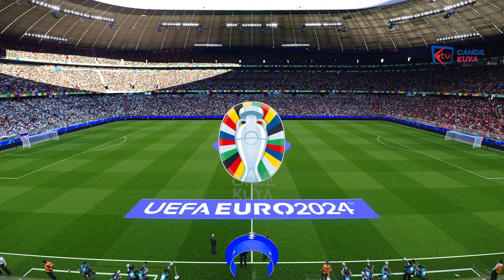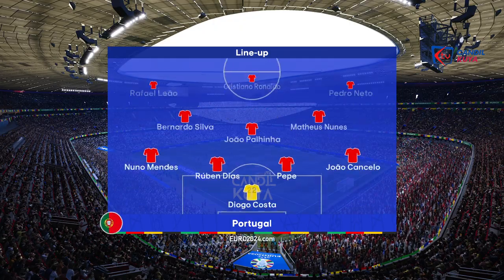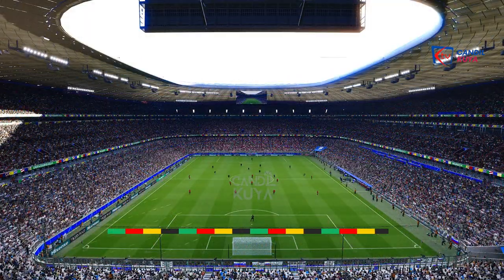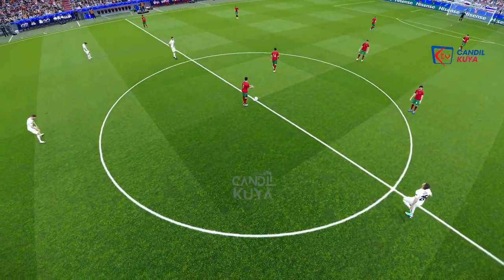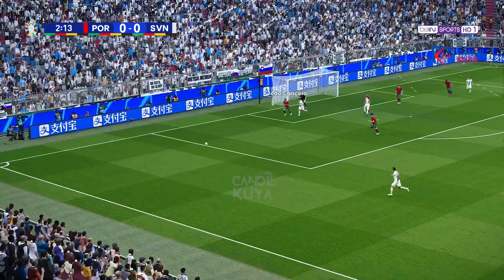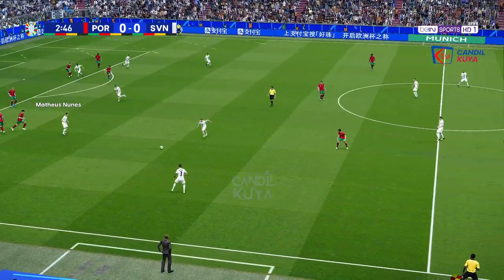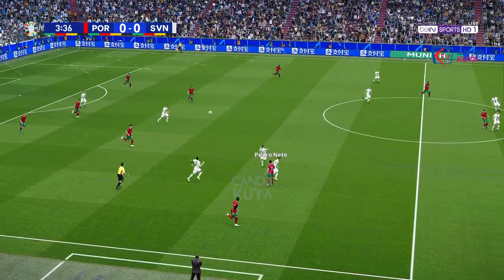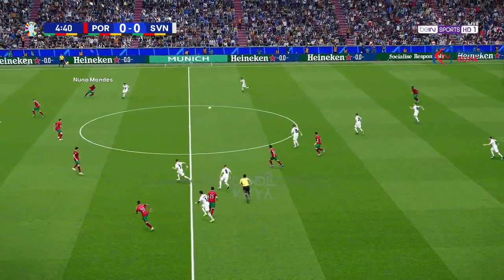UEFA EURO 2024 | Portugal vs Slovenia | Match Highlights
🔴 LIVE STREAMING: EURO 2024 | Portugal vs Slovenia - Today's Exciting Match! ⚽

Hello everyone, today I will show you the new patch of smokepatch football life 2024 that just came out. In general, the review includes some overview of the squad, faces, team uniforms, updated boots, graphics and much more. Hope you enjoy it!

We hope you enjoy this PES New Realistic Gameplay and gain many new insights. We really appreciate your support and want to continue sharing interesting content and tips about the world of Pro Evolution Soccer and other soccer games.

Your opinions and suggestions mean a lot to us!

That way, you will always get the latest interesting content, tips, tricks and reviews about PES and much more!

🖥️ My PC Specs:

• CPU: Intel CORE I5-7600K
• MB : B250M ARCTIC MORTAR (MS-7A69)
• Ram: CORSAIR VENGEANCE PRO RGB 32GB (4 X 8GB) DDR4 3200MHZ
• GPU : NVIDIA GeForce GTX 1650 4GBGB DDR5
• PSU: MSI MAG A550BN
• M.2 : SSD 256 M.2 NVMe
• OS: Windows 11 Pro 64bit
• CASE: Game Max COC RGB
• MONITOR: SAMSUNG 27" Inch FHD LED Curved C27R500

Which team are you rooting for, and what's your favorite moment from the match?